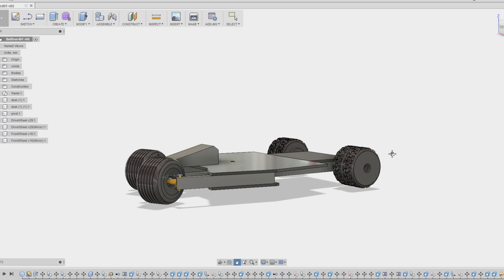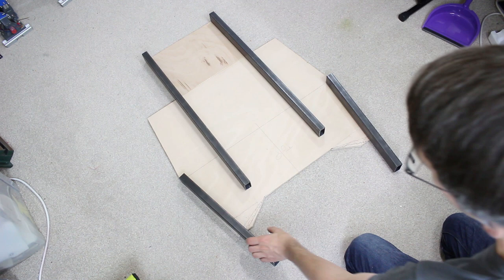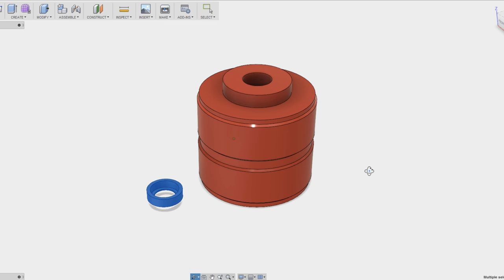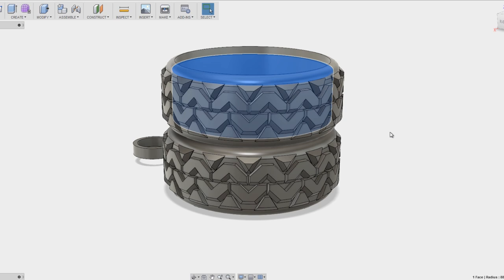Building an Electric Batman Skateboard #1 | James Bruton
This series is about making a Batman Electric Skateboard like the Bat Tumbler with electric steering so it can eventually be laser guided and have autonomous features - because that's what Batman would have!. Is it a skateboard or a longboard, or a Batboard?, I'll let you decide.

① GENIUS

② XROBOTS